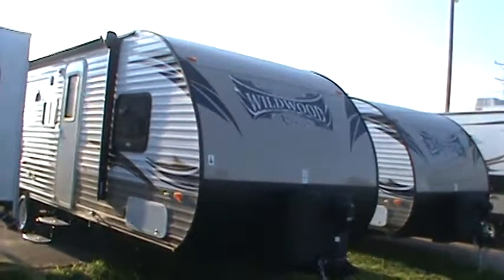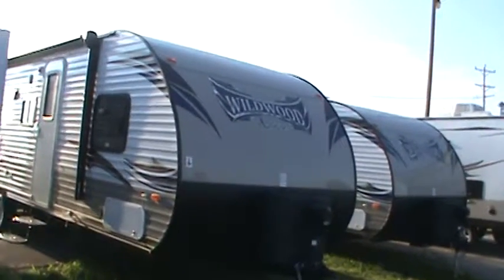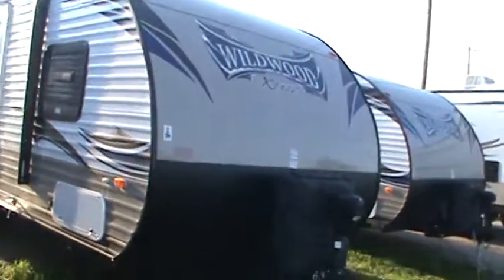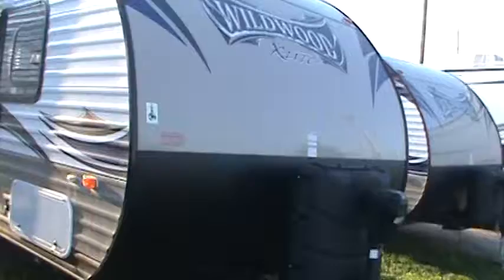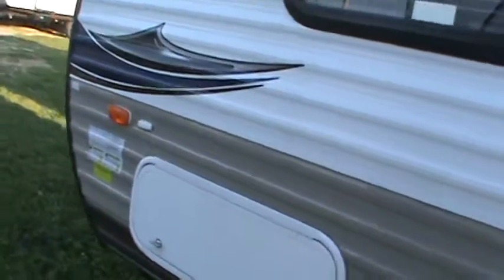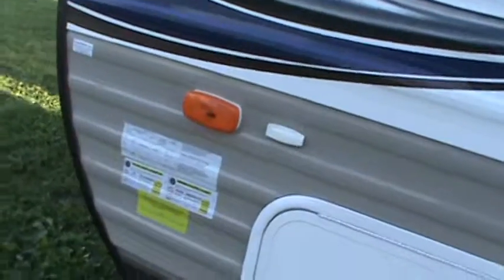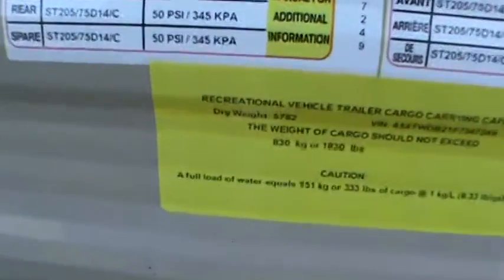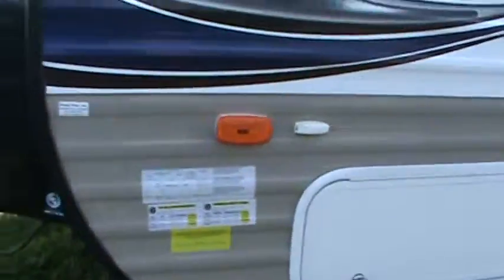2015 WILDWOOD XLITE 262BHXL TRAVEL TRAILER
2015 WILDWOOD XLITE 262BHXL TRAVEL TRAILER.
Wildwood Xlite Travel trailer use hyper lite technology and state of the art construction to please the SUV and 1/2 ton market. Video courtesy of Kelly Hicks.